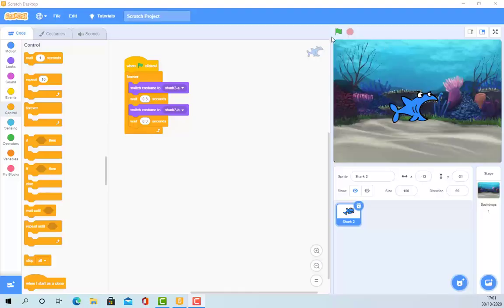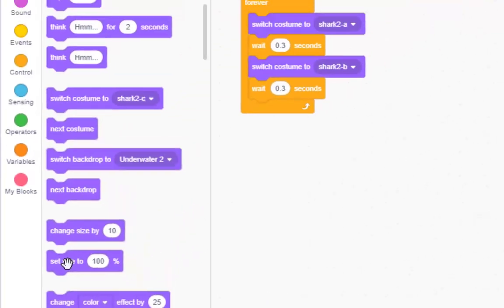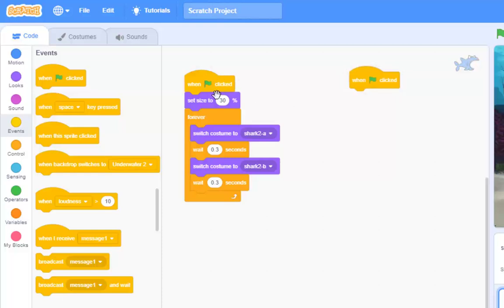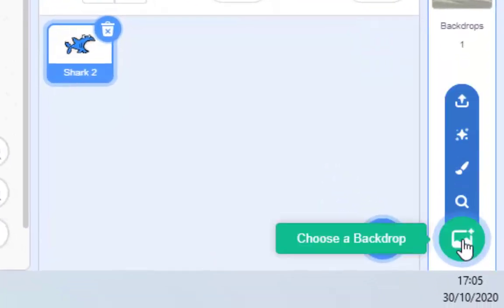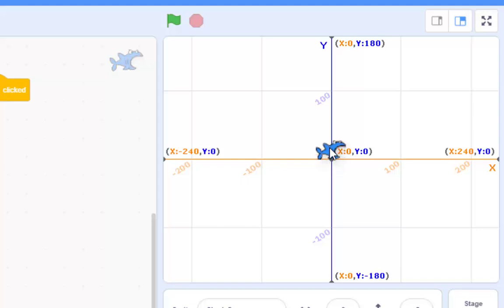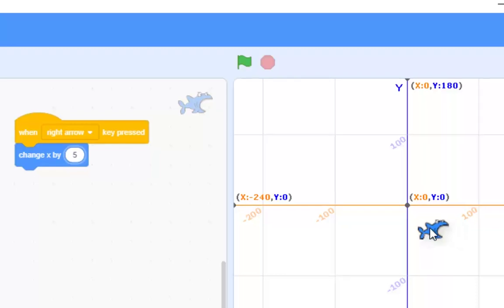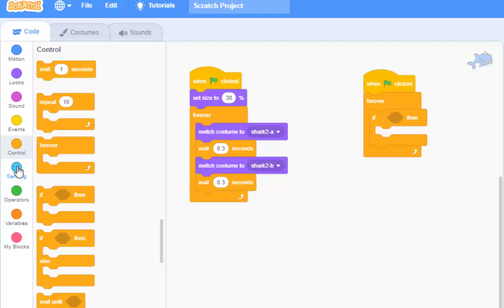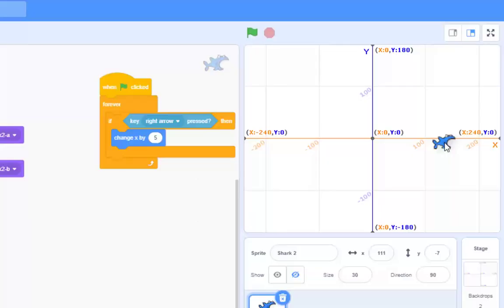shark and fish part 5